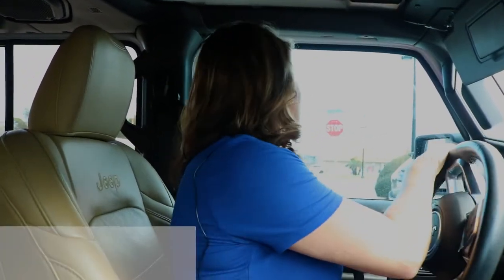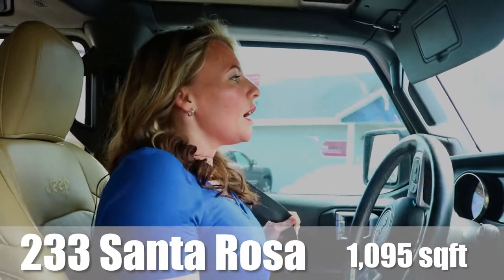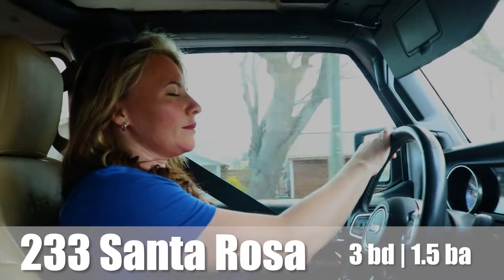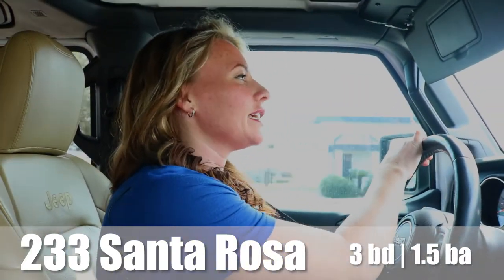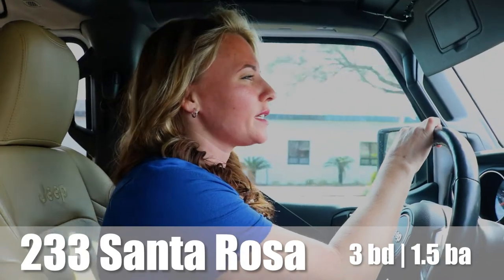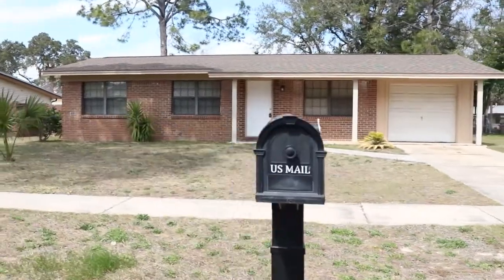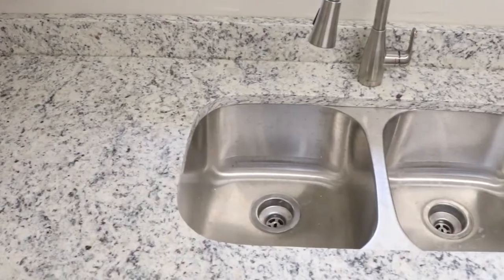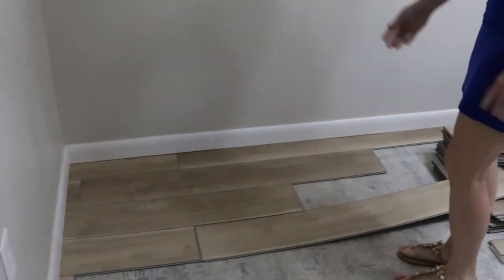Renovation Progress at Santa Rosa Fl || Heather Blatz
If you are looking to buy or sell Real Estate on the Emerald Coast we would love to talk to you.

Welcome to my life, This Life with Heather!

I'm a Florida realtor, mom of four, wife to an incredible husband, and a girlboss (or should I say mom boss?). We're flipping houses, restoring homes and spending time for morning prayer.